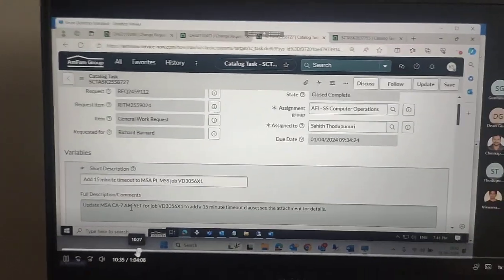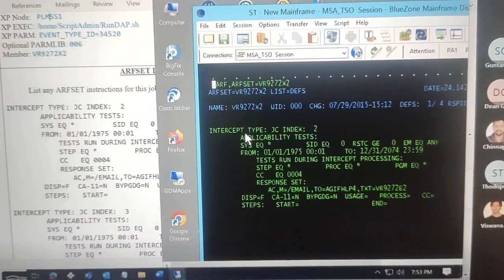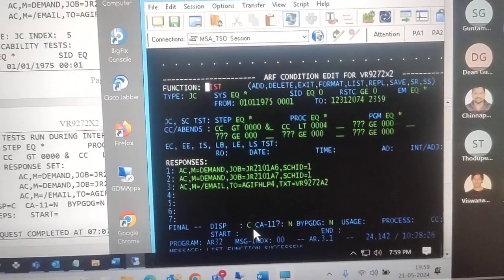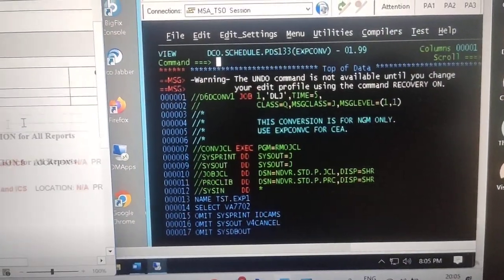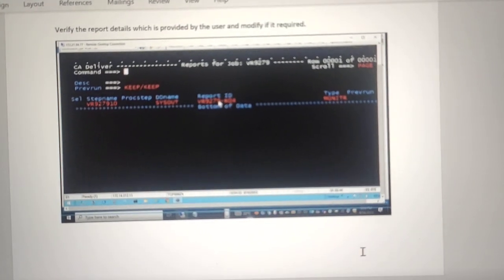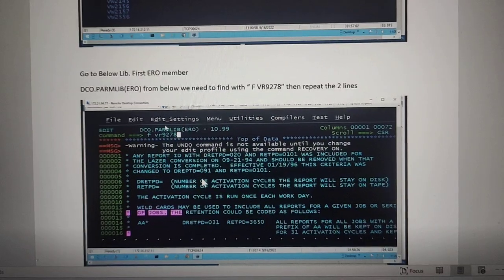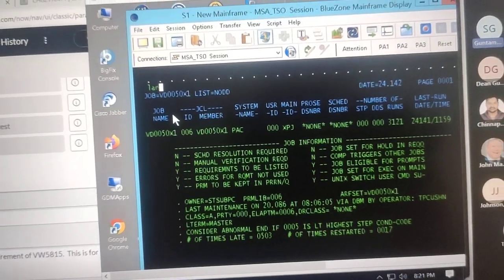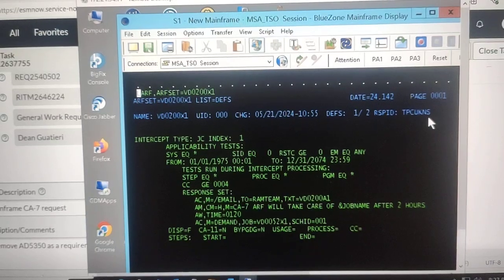Define ARF Job